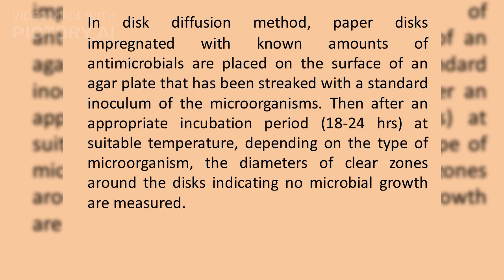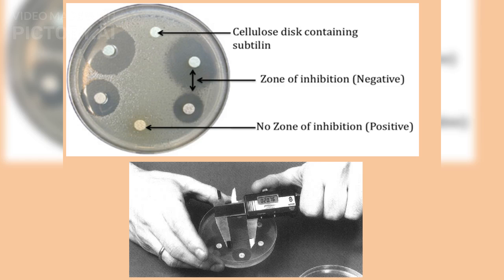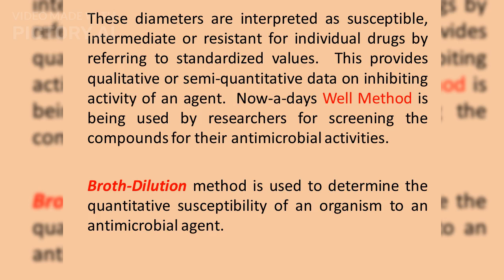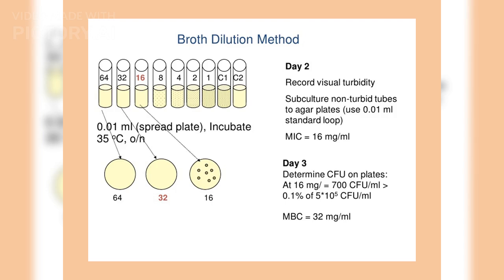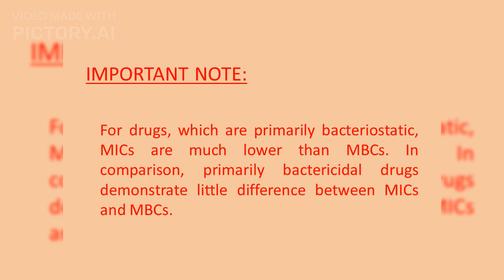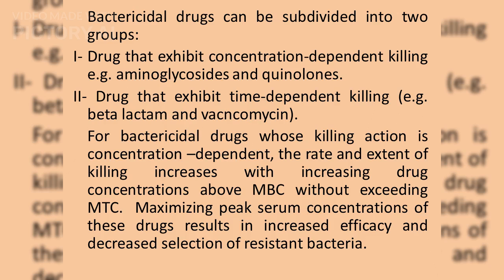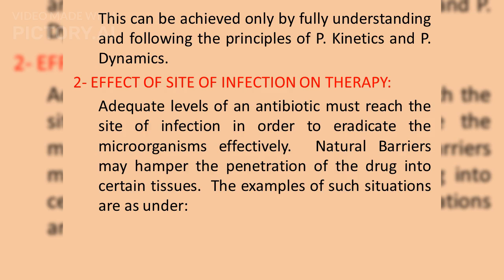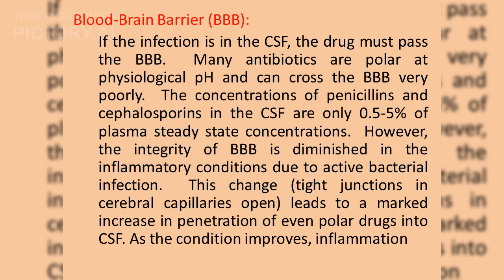Introduction to Antibiotics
Introduction to antibiotics for medical students including basics of pharmacology